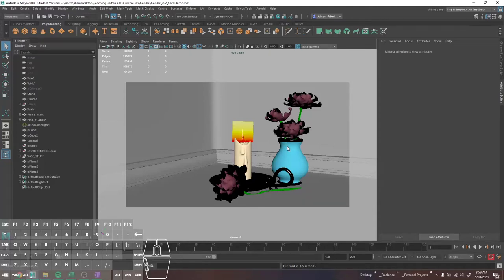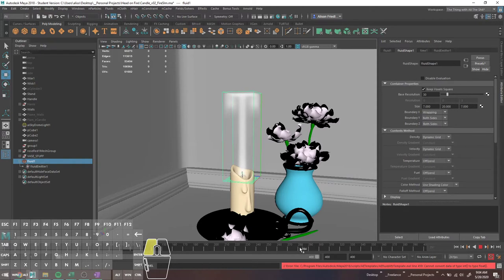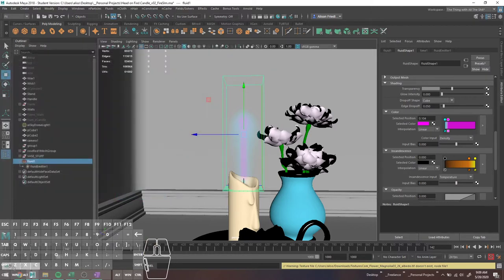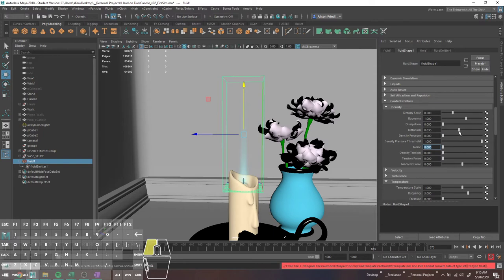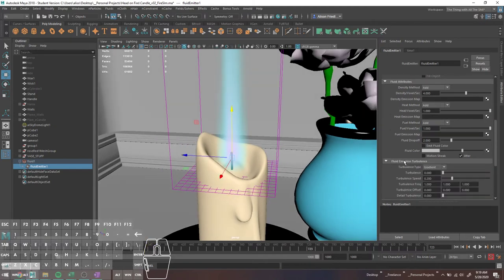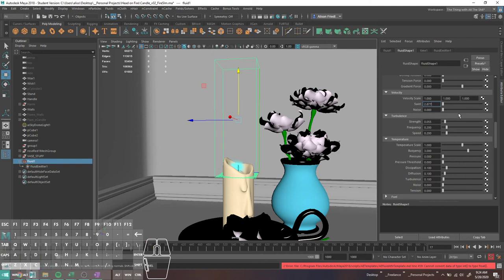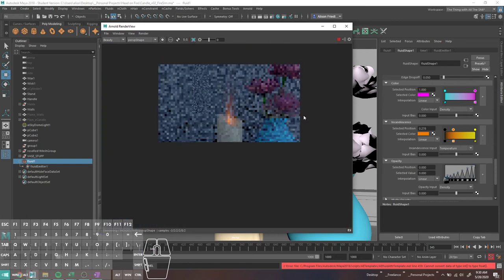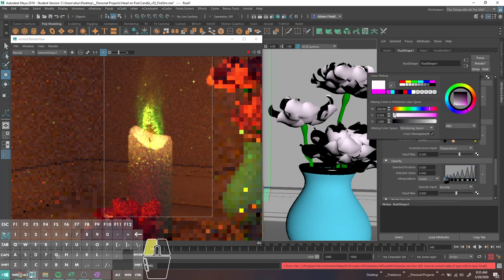Fluid Sim Basics Candle Flame in Maya 01